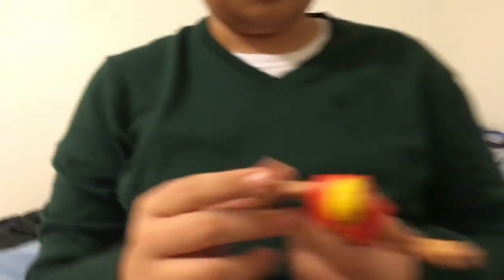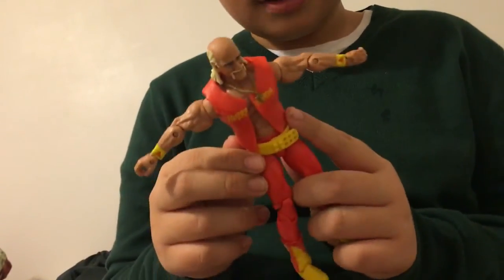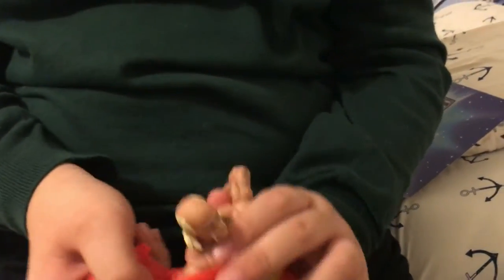DAVE P TOYS/ACTION FIGURE REVIEW: HULK HOGAN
This week, Dave P reviews Hall of Fame Elite Series 2: Hulk Hogan from Target Exclusive.